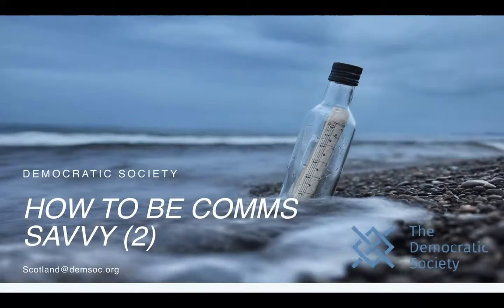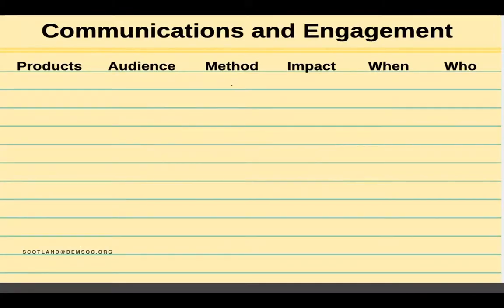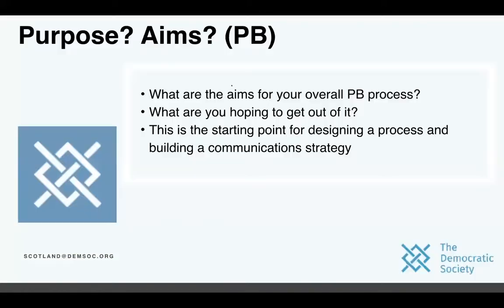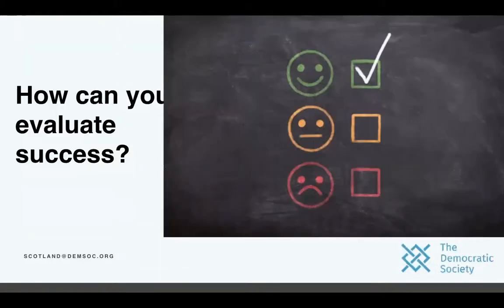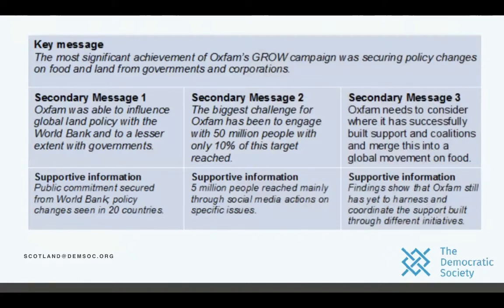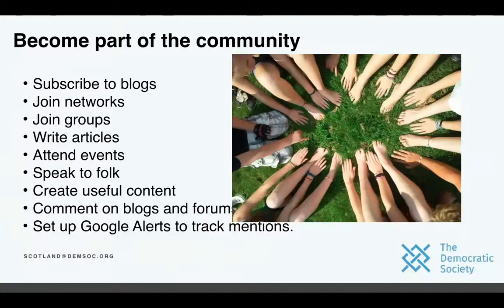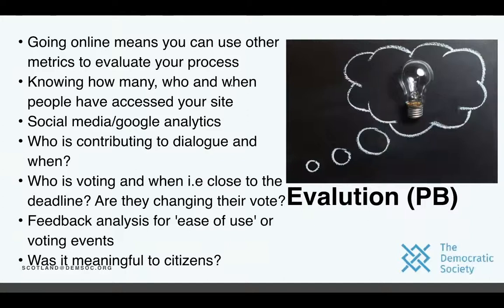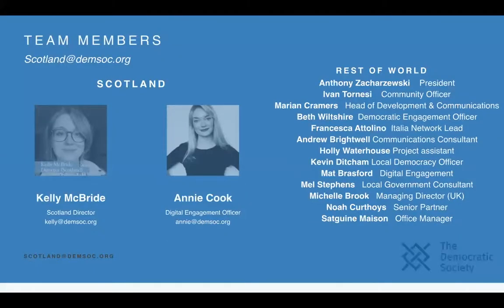How to be Comms Savvy (session 2) webinar coverage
This webinar covers the following:

Comms plan examples
Finding your audience
Creating meaningful messages
Content creating, broadcast & dissemination
Digital tools to help you do comms

Webinar by Annie Cook with work by Andrew Brightwell @demsoc